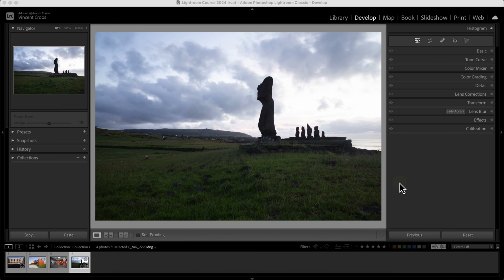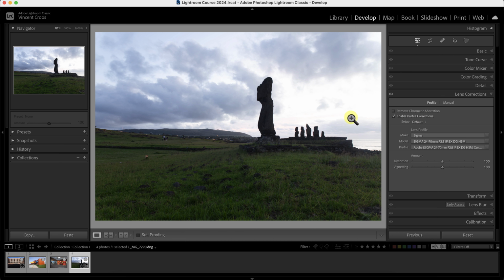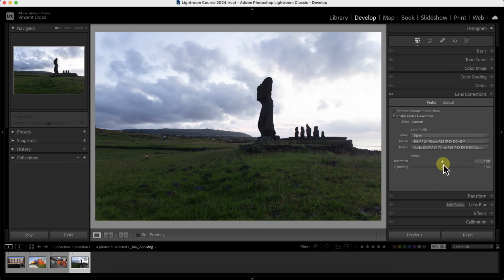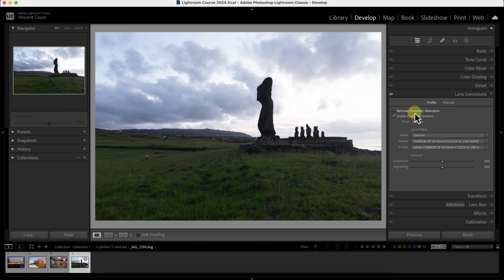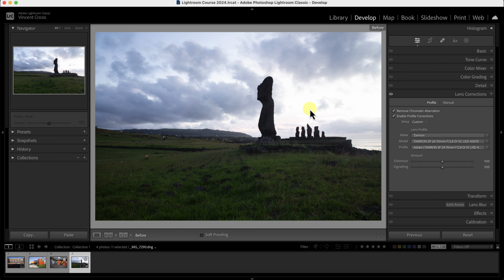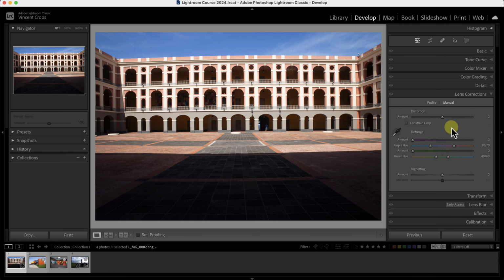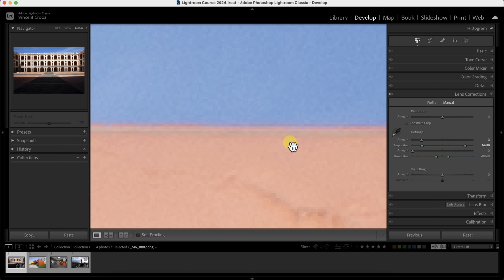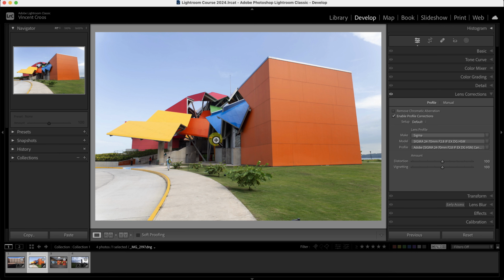How to Use Lens Correction & Remove Chromatic Aberration (Fringing) | Lightroom Classic Tutorial 30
Learn how to use lens correction and remove chromatic aberration in this free Lightroom Classic course for beginners.

⌚ TIMESTAMP
0:00 - Intro
0:33 - Remove Lens Distortion
1:41 - Lens Profile
2:20 - Remove Chromatic Aberration
3:36 - Manual Lens Correction
4:33 - Manual Defringe

Lens distortion and chromatic aberration are common optical issues that can affect the quality of photographs.

Lens Distortion

Lens distortion refers to the deformation of an image caused by the optical design of a lens. There are three main types of lens distortion: barrel, pincushion, and mustache.

1. Barrel Distortion: This occurs when image magnification decreases with distance from the optical axis. The effect is that images appear to be wrapped around a sphere, resulting in the bulging of the center of the image. It's common in wide-angle lenses.

2. Pincushion Distortion: This is the opposite of barrel distortion. Image magnification increases with the distance from the optical axis, causing the corners of the image to pinch inward. It's often seen in telephoto lenses.

3. Mustache Distortion: This is a complex form of distortion that's a combination of barrel and pincushion distortions. It starts as barrel distortion close to the image center and transitions into pincushion distortion towards the edge.

Chromatic Aberration

Chromatic aberration, also known as color fringing or dispersion, happens when a lens fails to focus all colors to the same convergence point. It usually appears as a rainbow-colored fringe along high-contrast edges within the image. The causes include the dispersion of light as it passes through the lens (different wavelengths of light refract at different angles) and lens design limitations.

Minimizing Lens Distortion and Chromatic Aberration

1. Equipment Choices: High-quality lenses with advanced optical designs tend to minimize these issues. Lenses labeled as "apochromatic" or "APO" are designed to reduce chromatic aberration.

2. Camera Settings: Using a smaller aperture (higher f-stop number) can reduce chromatic aberration as it limits the path of light through the lens. Also, avoiding the extreme ends of your lens' focal length can help minimize distortion.

3. Post-processing Techniques: Many photo editing software like Adobe Lightroom and Photoshop have built-in tools for correcting lens distortion and chromatic aberration. For instance, Lightroom's "Lens Corrections" panel allows you to adjust both issues with just a few clicks.